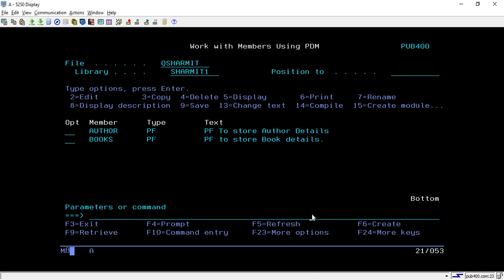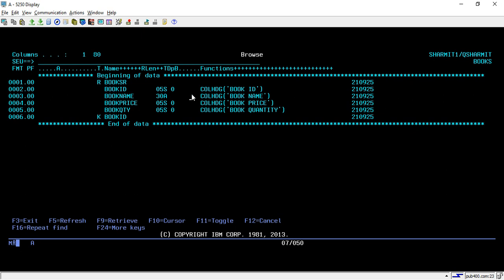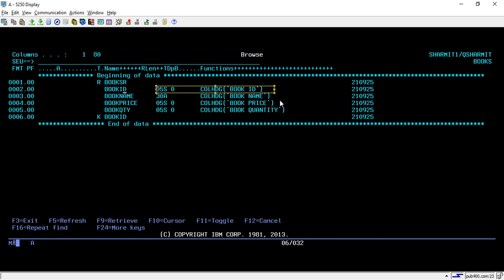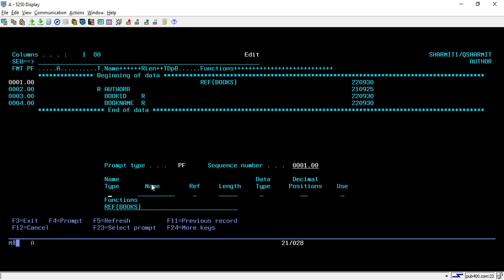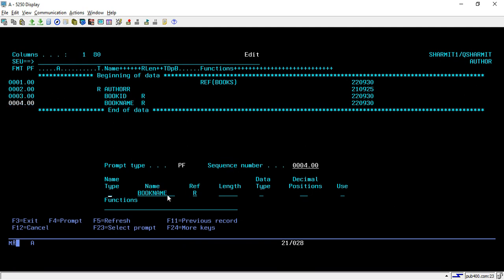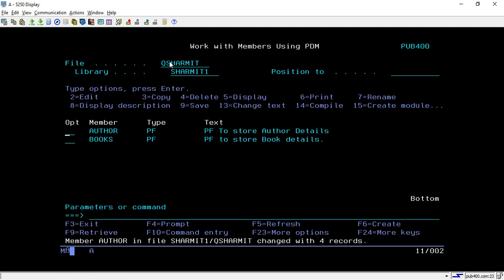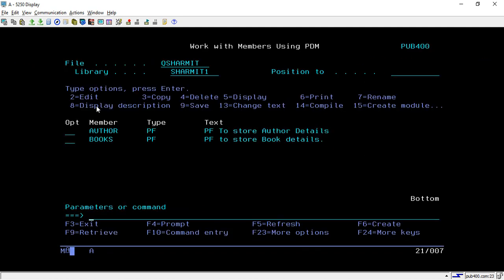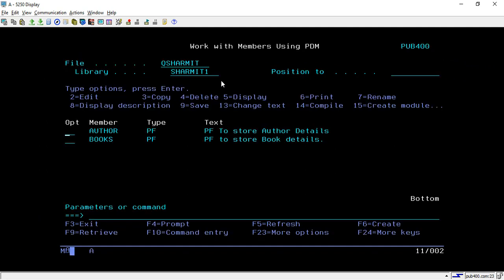IBMi (AS400) REF Keyword in Physical File | as400 beginners | Opcodes in rpgle | Physical File or PF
1. REF Field Level Keyword.
2. Way to refer field from another Physical file.